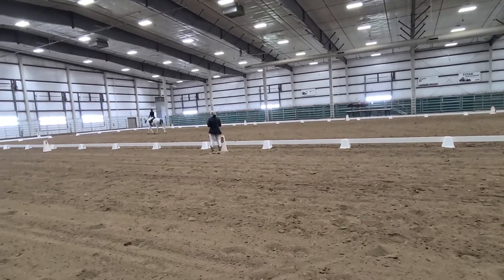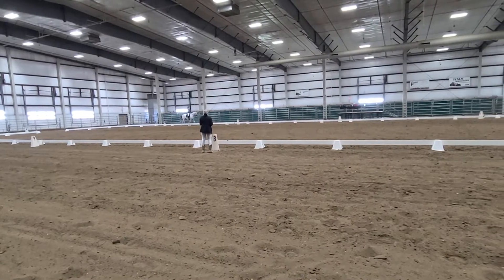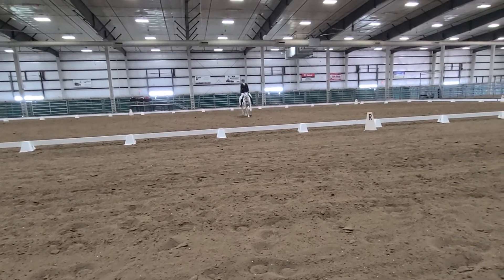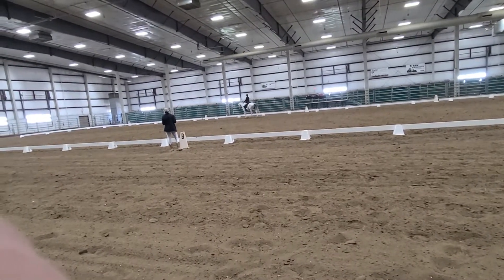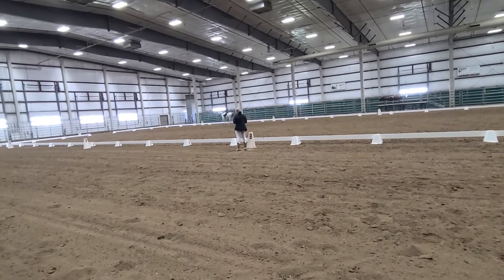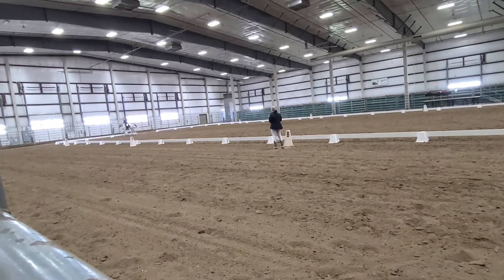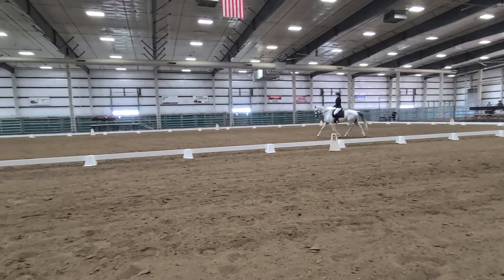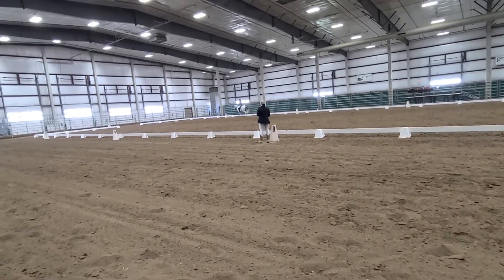USEF 2019 Cornhusker I 1st 3 66% qualifier